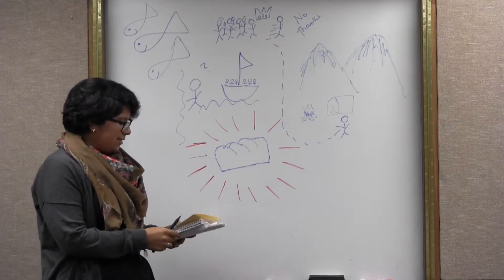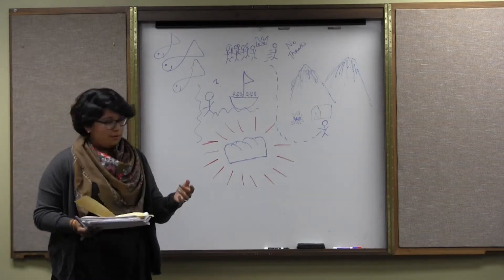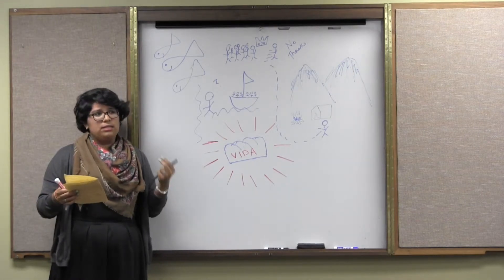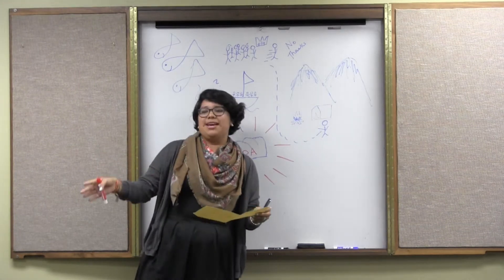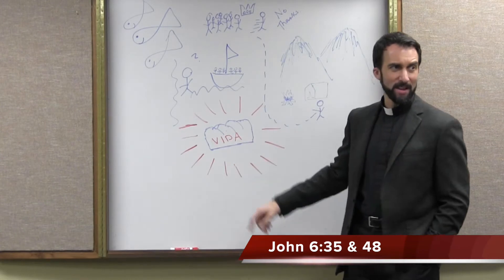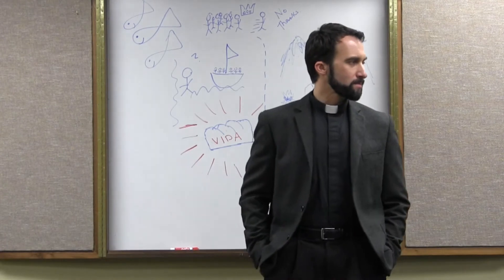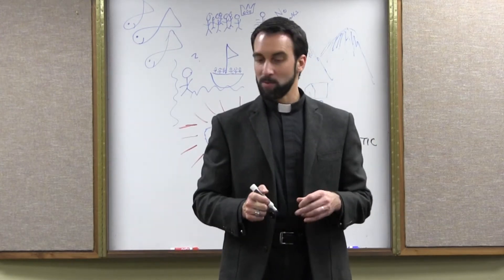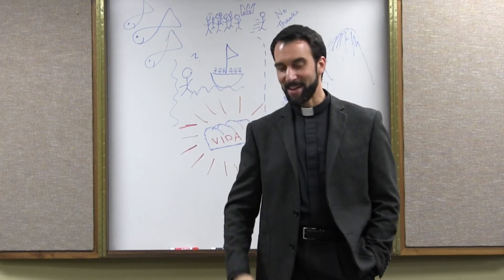“The Gospel of John, Chapter 6” – Johannine Literature, Video 16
In this video, Sierra Cruz artfully sets forth the events leading up to Jesus’ Bread of Life Discourse!